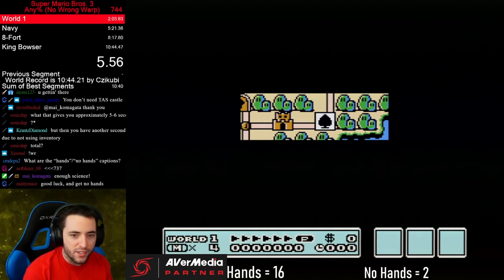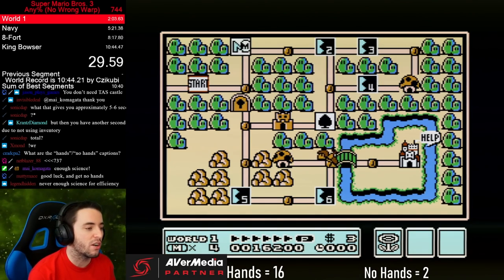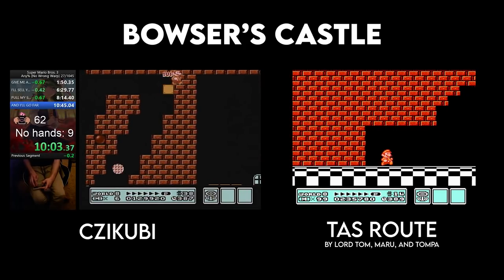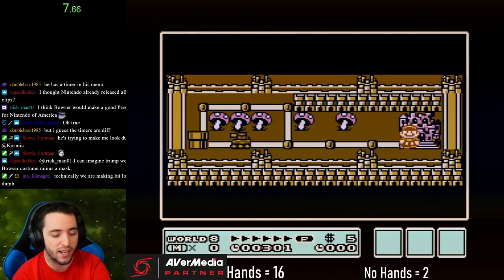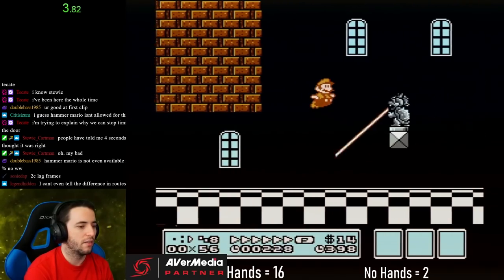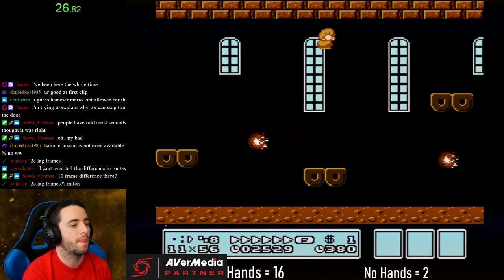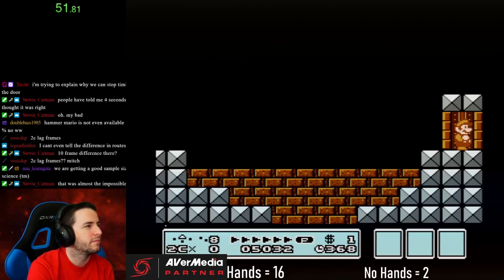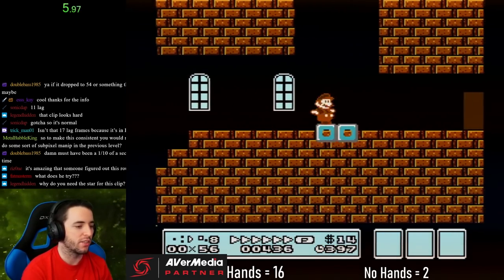SMB3 Bowser's Castle Comparison | How Much Time Does the TAS Route Save?